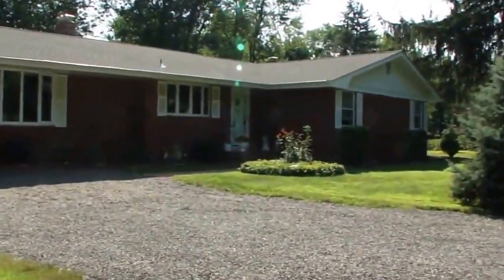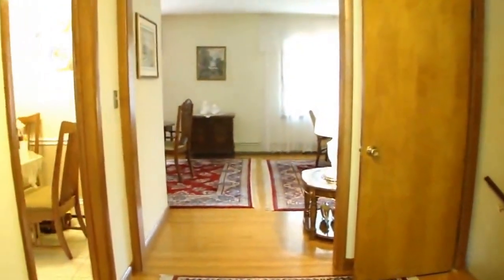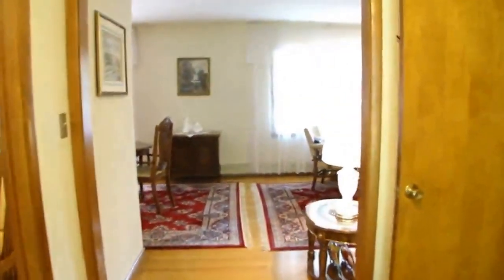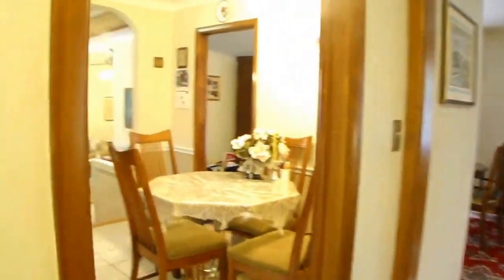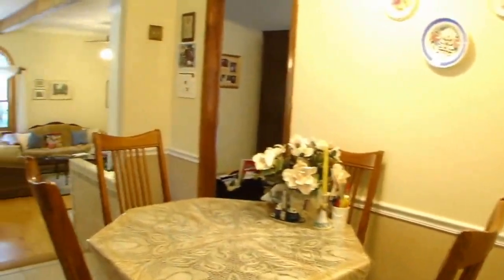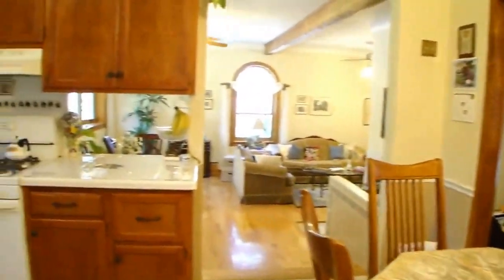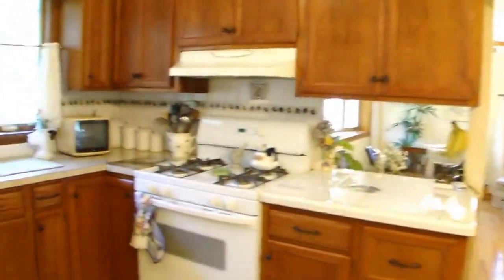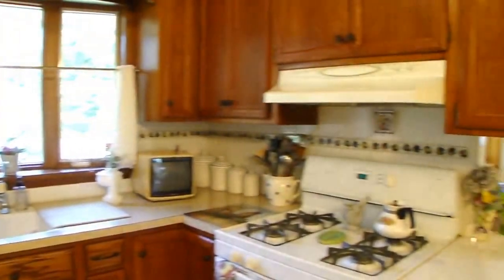14 Miller Avenue, Tewksbury Oldwick New Jersey RE/MAX Pinnacle